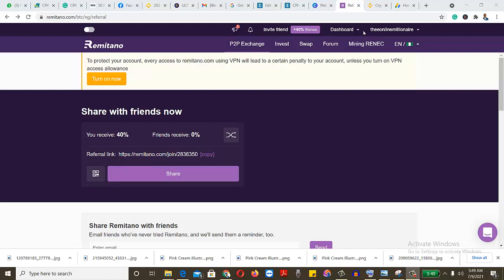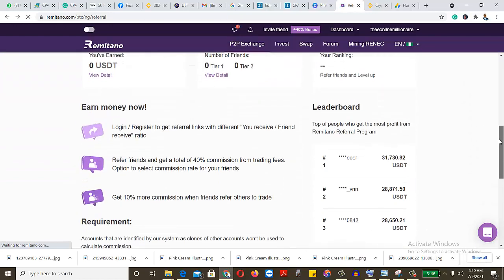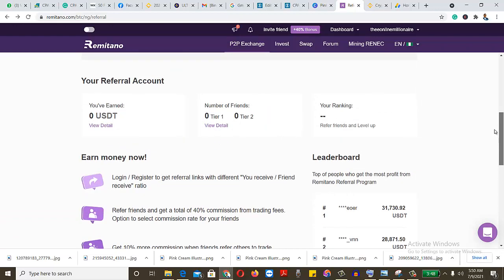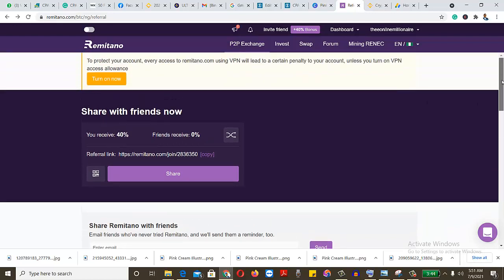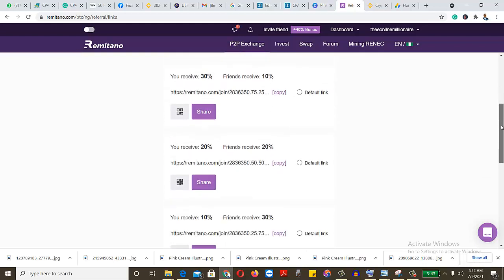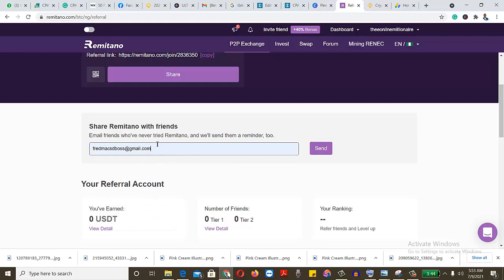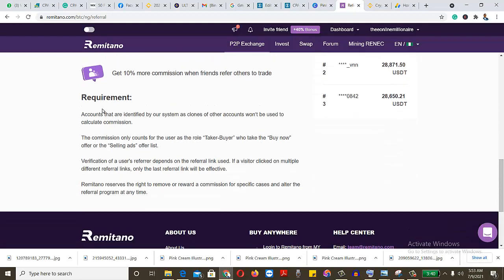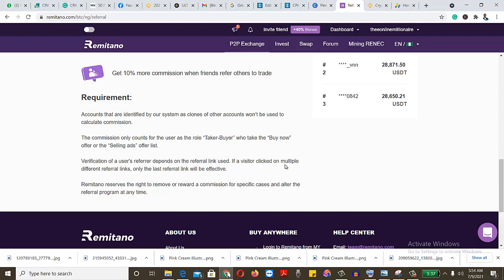How to Make Your First $5000 With Remitano Affiliate Program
This video will show you exactly how to make money with Remitano Affiliate Program.

For you to take advantage of this opportunity, first of all, you need to create a Remitano account and get it verified as well.

To GET STARTED, watch register with my link and watch this video to the end.

Note: The information contained in this video is not intended to serve as financial advice; rather the main aim is to educate and expose you to more possibilities here online.